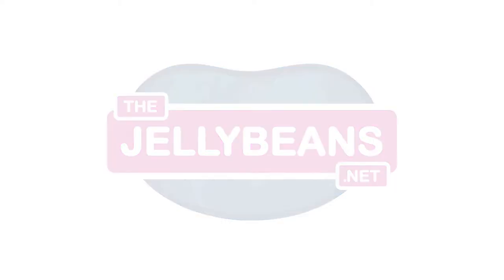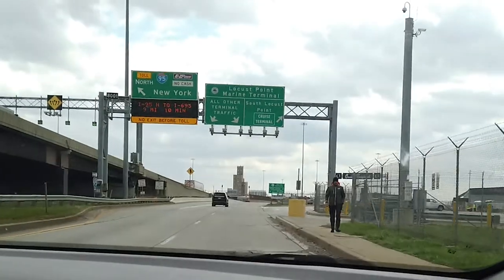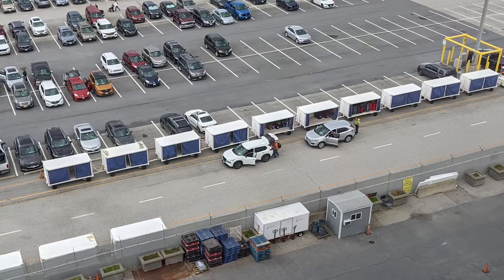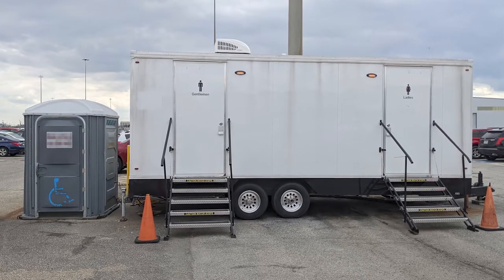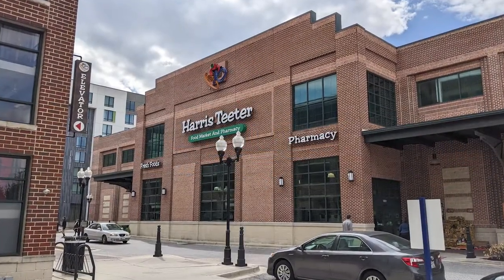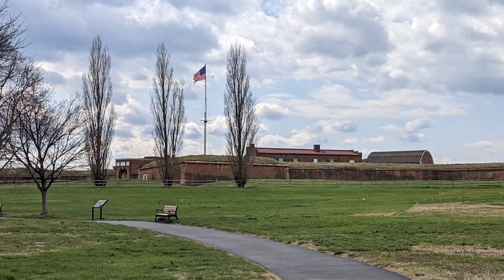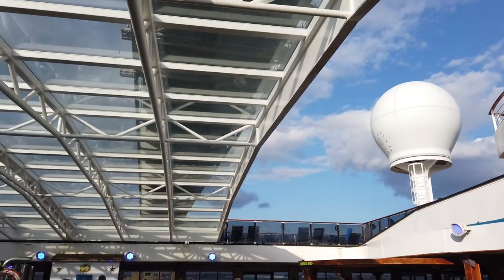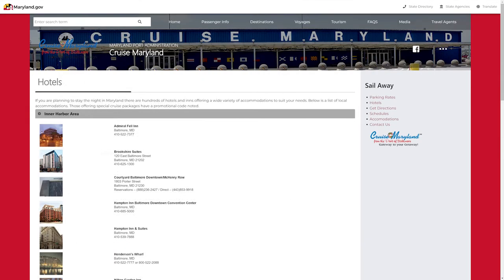Baltimore Cruise Port Guide: Cruise Maryland Terminal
The Cruise Maryland cruise port is located in Baltimore, Maryland and is a Mid-Atlantic homeport for both Carnival and Royal Caribbean. We sailed out of the port in April 2022 on the Carnival Legend and were pleasantly surprised at how easy it was to drive to and navigate the port.